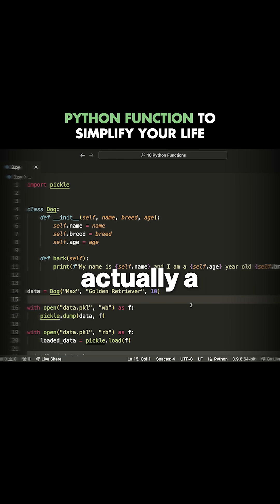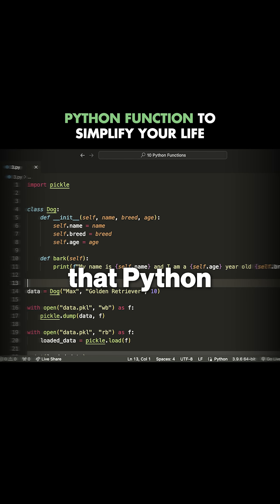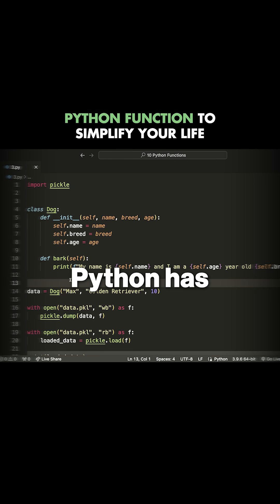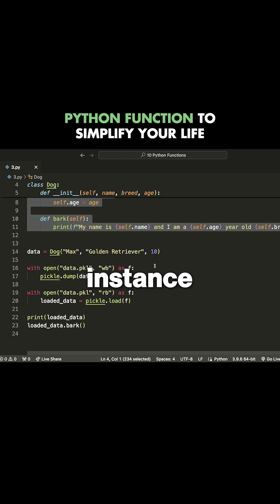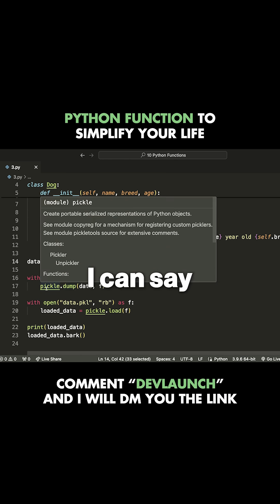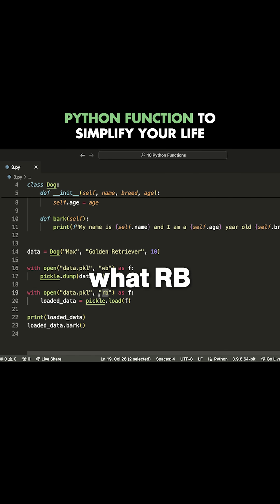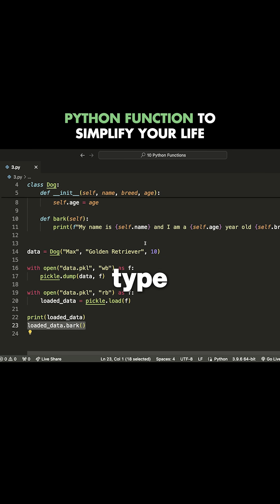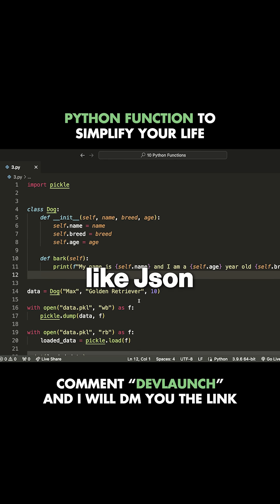You need to learn this Python feature!